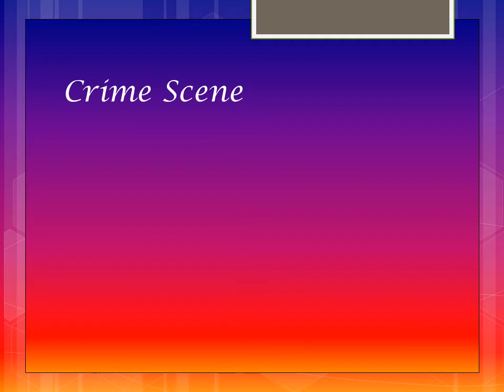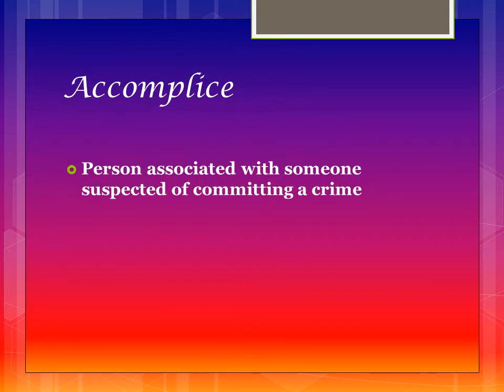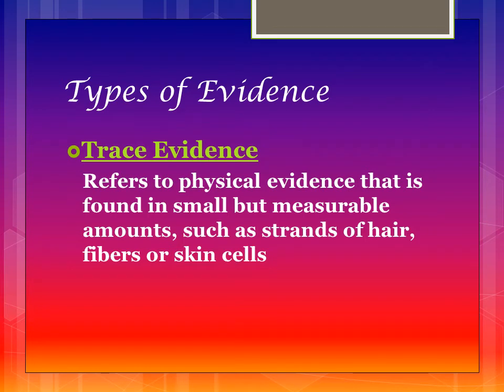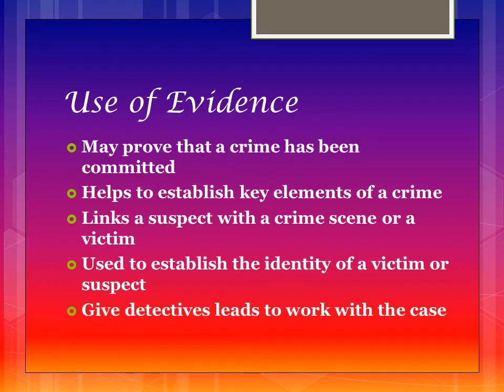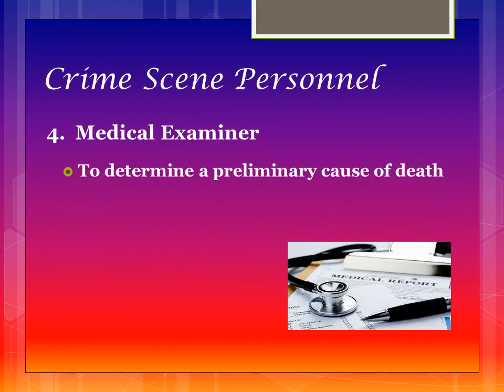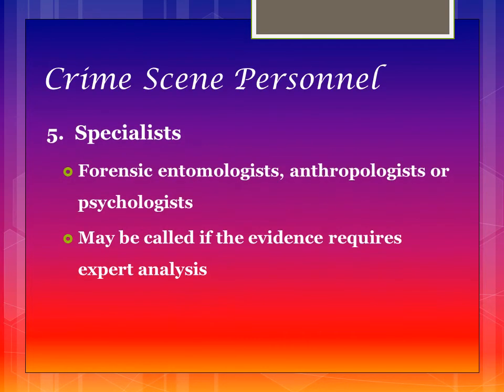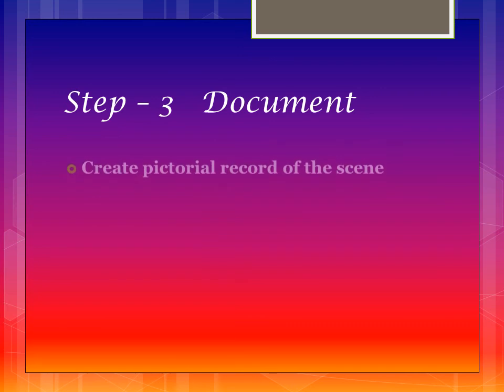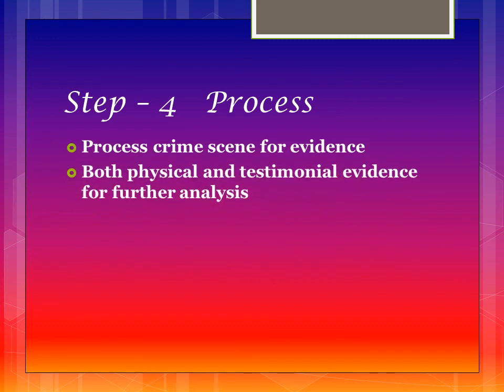FACT Forensic Exam preparation | CRIME SCENE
This video describes about the fundamental informations about crime scene, crime scene personnels and the crime scene protocols.  This can be used as a study material for the preparation of FACT and FACT plus (Forensic Aptitude and Caliber Test).